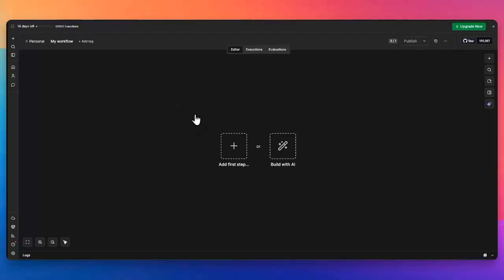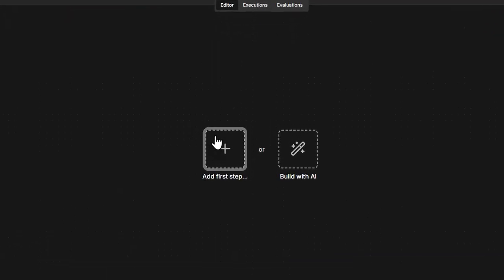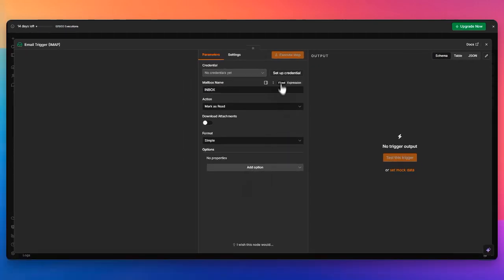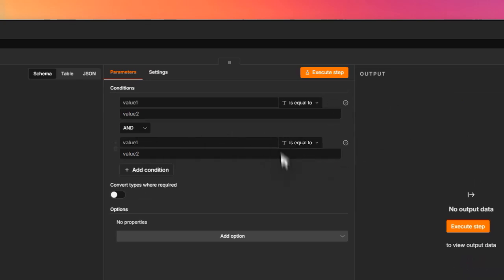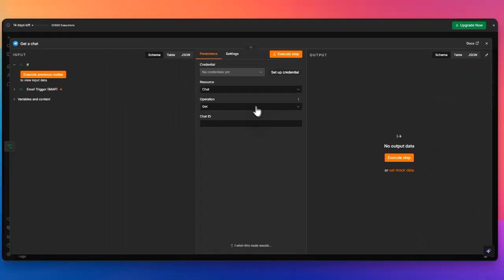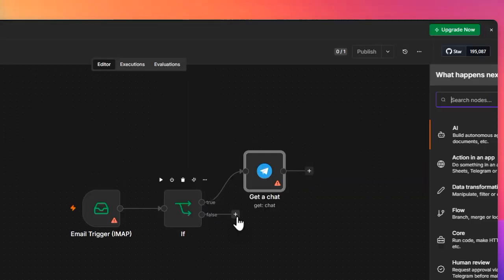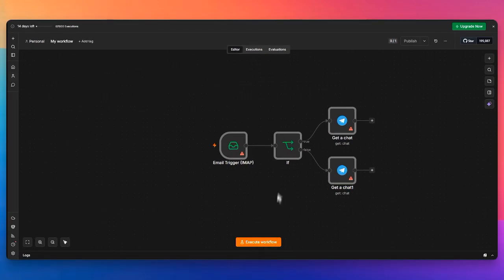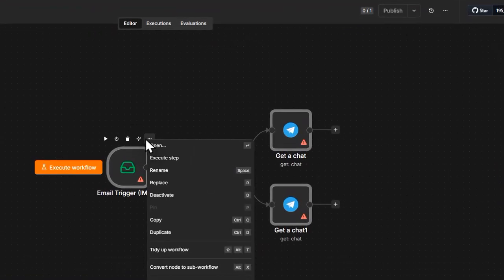How To Forward Filtered Emails To Telegram In N8N (Full Guide)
How To Forward Filtered Emails To Telegram In N8N

Learn how to automate your notifications by forwarding specific, filtered emails directly to a Telegram bot using N8N. This tutorial covers the entire workflow of connecting your email provider, applying filters to catch only the important messages, and sending them to Telegram instantly.

Key steps covered in this video:
• Connecting your Email account to N8N
• Using Filter nodes to sort incoming emails
• Setting up a Telegram Bot for notifications
• Mapping email data to Telegram messages
• Testing and activating the automation